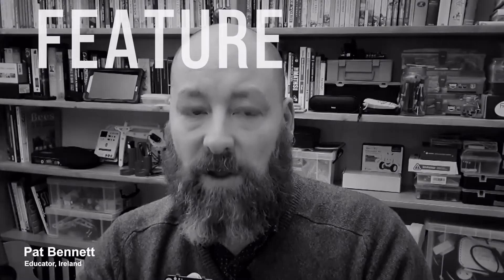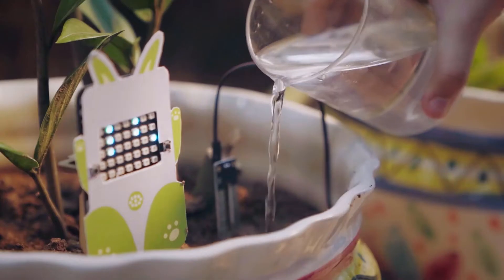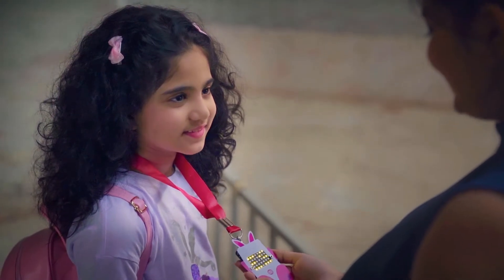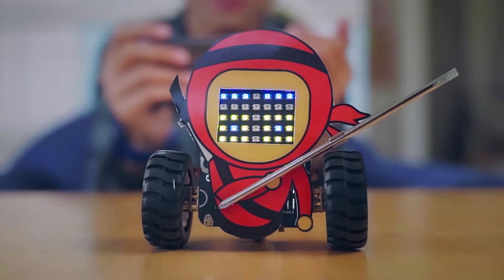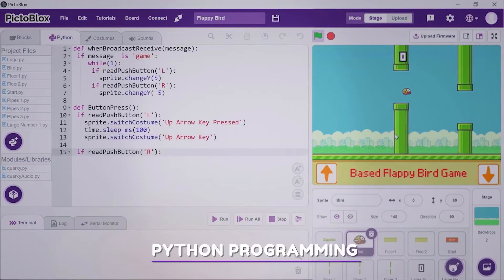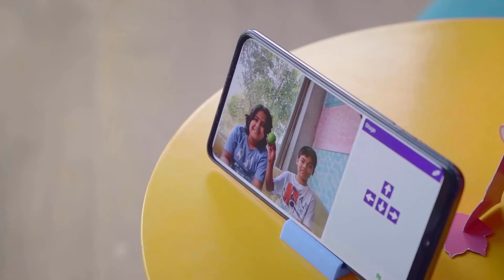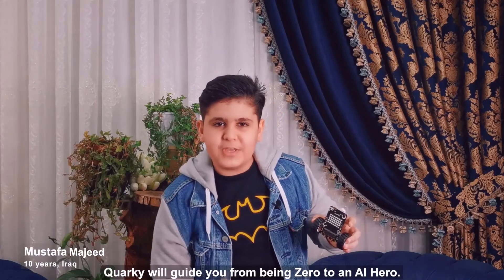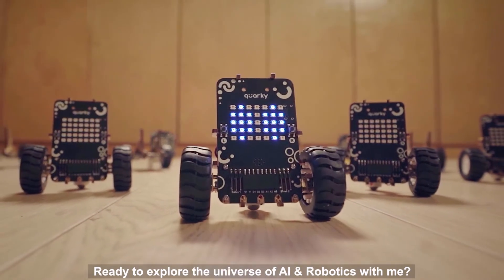Quarky AI by Sapience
With Quarky, you’ll help your kids to dive into the world of innovation and return as future problem-solvers. It empowers them to explore complex concepts in a fun DIY way and helps them build their trophy-worthy Science projects.